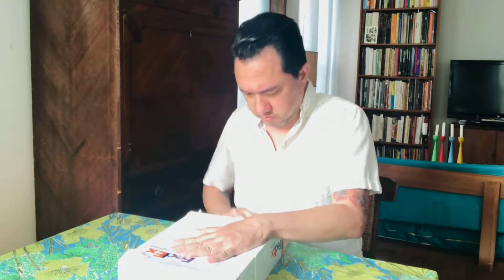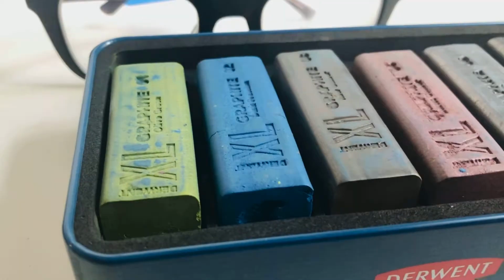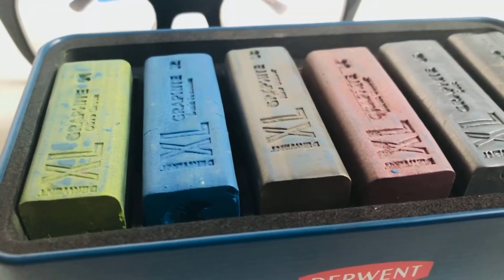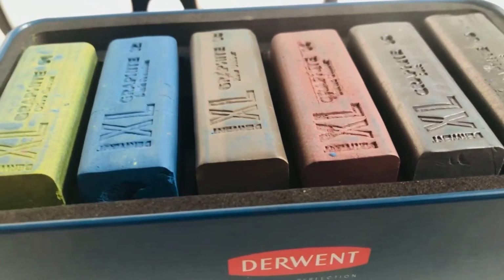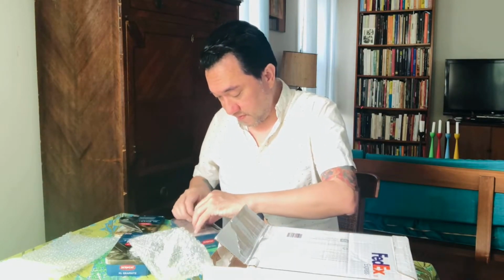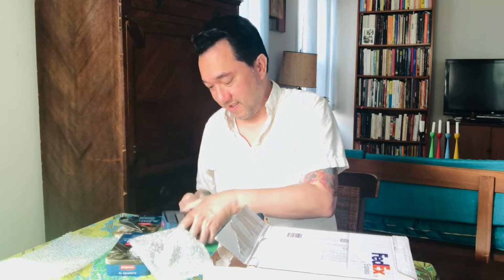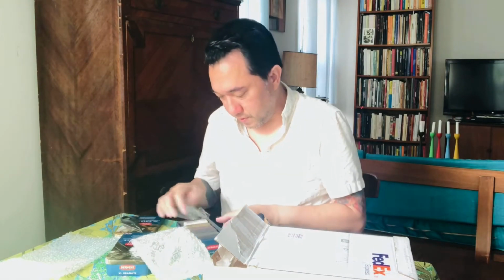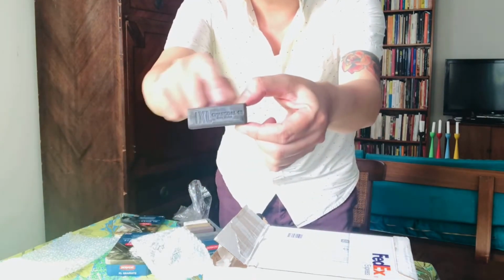AWESOME ART SUPPLIES UNBOXING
Here is a new art supply unboxing. I’ll follow up with drawings and discuss my findings!

I am a full-time artist based in Brooklyn NYC and currently working on paintings for an upcoming NASA JWST art exhibition and a large NYC Murals Project located at the News Building in NYC.